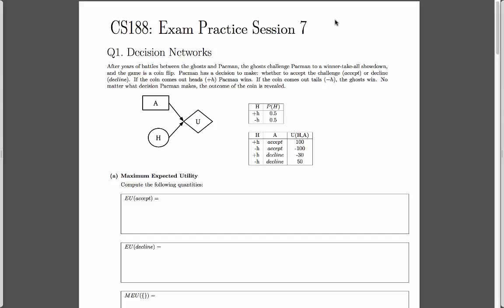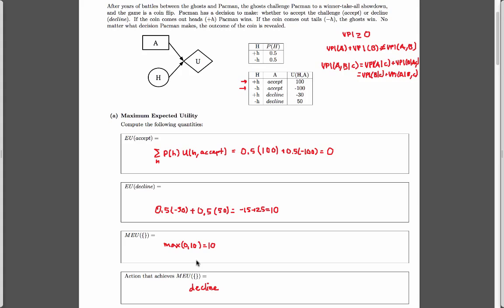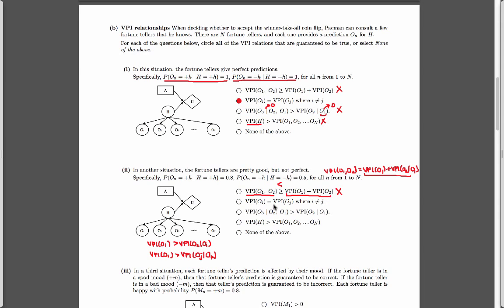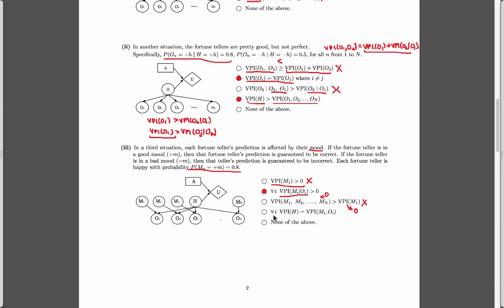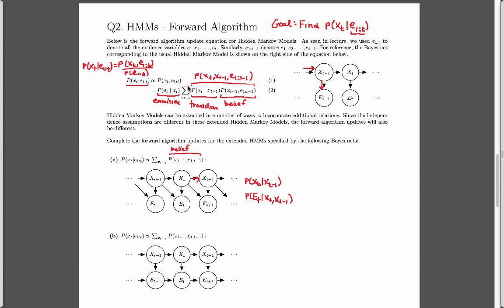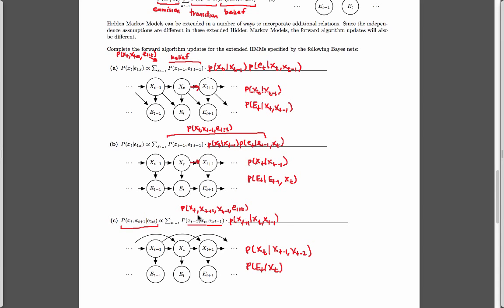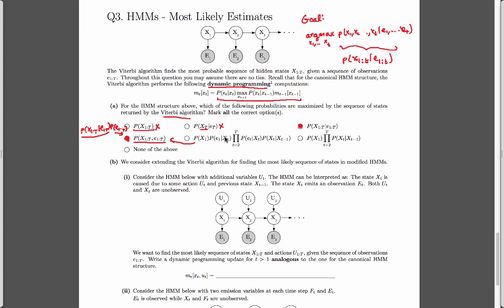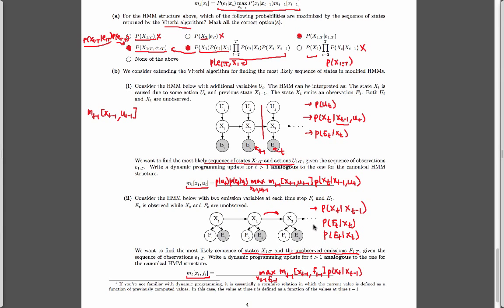Exam Prep Session 7: Decision Networks and HMMs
Exam Practice Session 7 Solutions
Decision Networks and HMMs
CS188 Sprint 2015